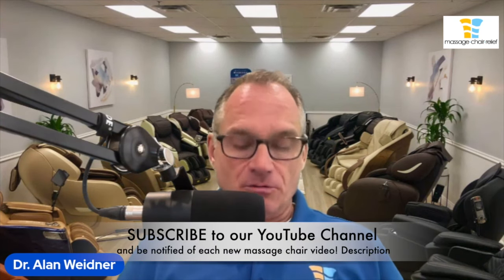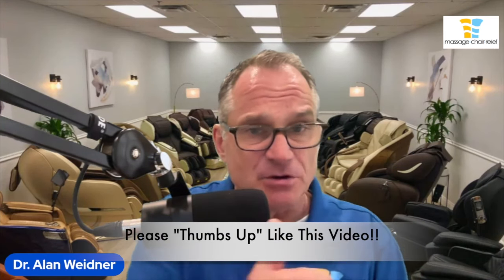Massage Chair Industry Update - 3/22/24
Dr. Alan Weidner of discusses the latest news & notes of the massage chair industry. Topics include BodyFriend, Fujiiryoki, and Daiwa chairs, a sale on the JPMedics Kaze, live stream guests, and a ITB massage chair hack!

A portion of every Massage Chair Relief sale is donated to the Make-A-Wish Foundation.